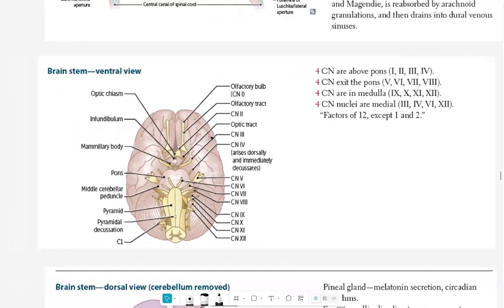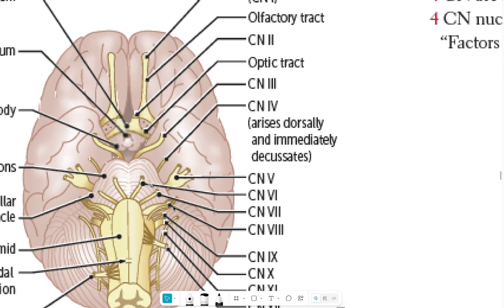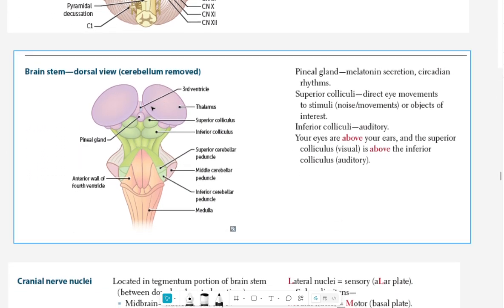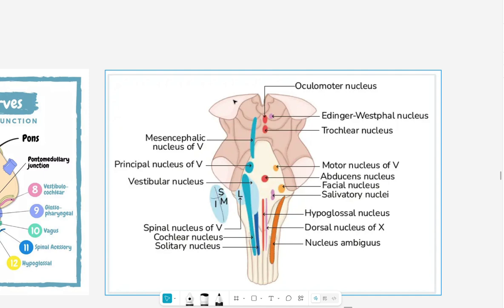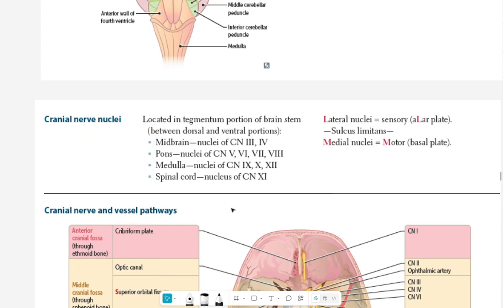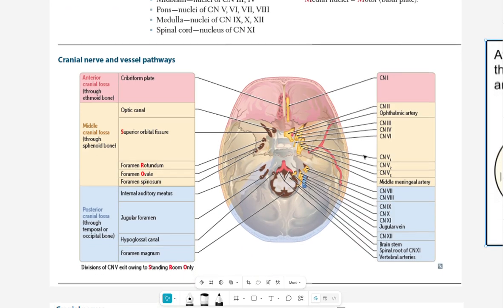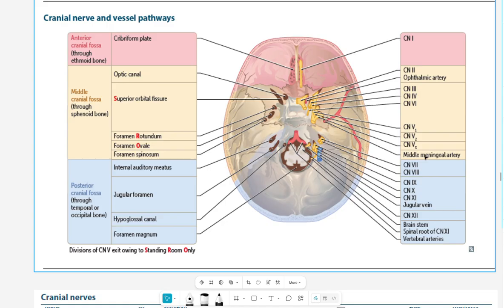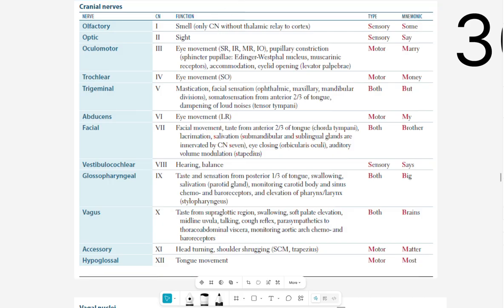FA Neuro Part 19 Cranial Nerve Nuclei, Brain Stem, Skull Foramina